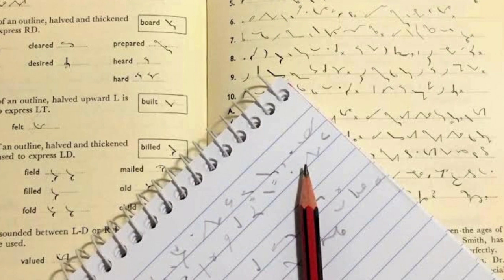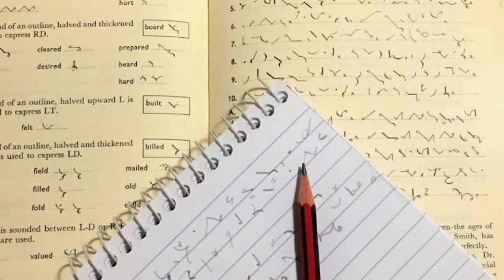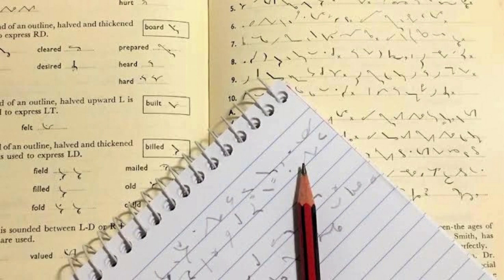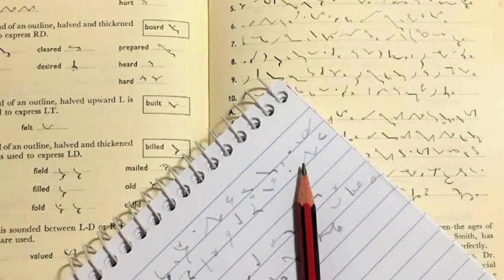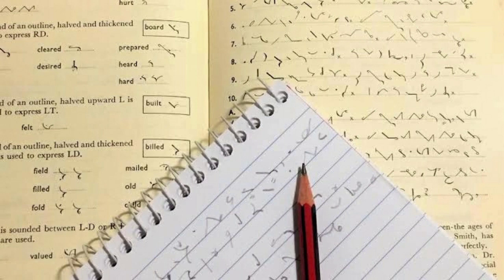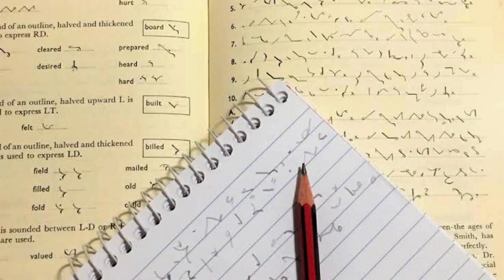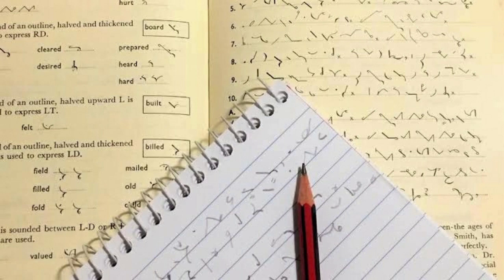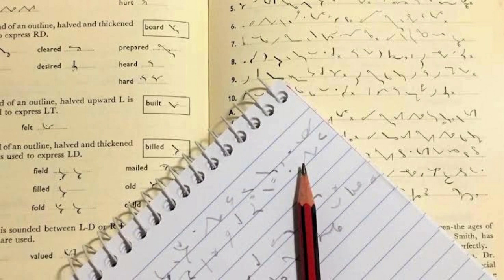ENGLISH SHORTHAND SENIOR GENERAL SPEED (UNKNOWN) | PM MODI'S COMMONWEALTH GAMES SPEECH DICTATION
English Shorthand Senior General (Unknown) Speed Dictation
Dictation Given by
Global Shorthand Academy
Kanchipuram